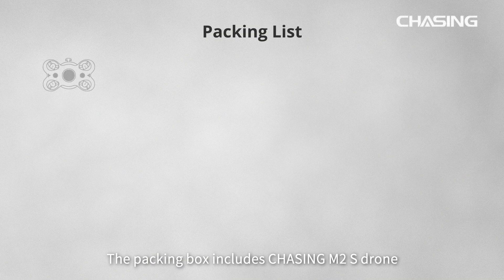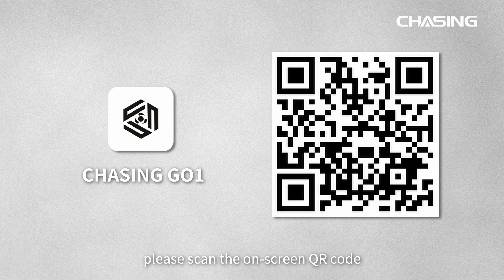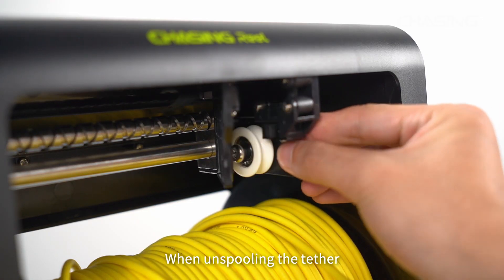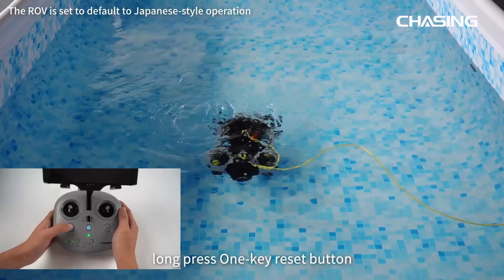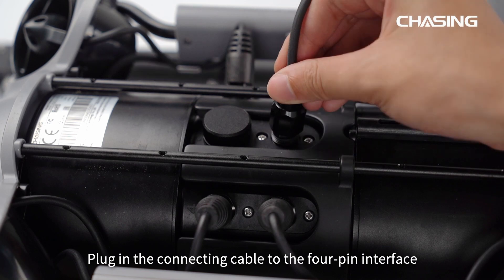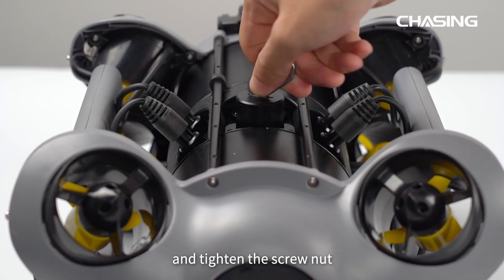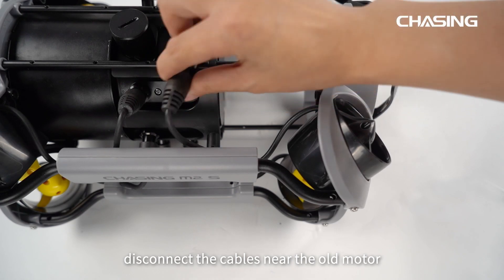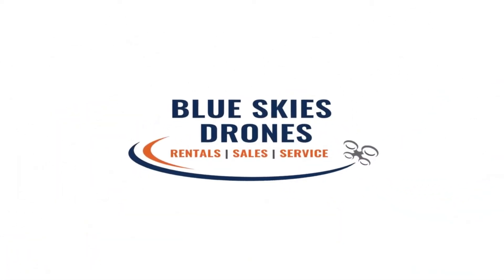Getting Started with a Chasing M2S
Introducing the Chasing M2 S (200M)—an industrial-grade, revolutionary underwater robot designed to redefine underwater inspections and operations.

With its open-body design, intelligent flight control system, and advanced image algorithm, the M2 S delivers unmatched underwater perception and freedom of movement. Its 8 vectored-thrusters and anti-stuck C-Motor 3.0 provide stable power, ensuring smooth and reliable operation in even the most challenging environments.

Built for professionals, the M2 S boasts a flagship sealed structure that guarantees optimal performance underwater, while remaining compact, lightweight, and easy to operate. Whether you're conducting inspections or complex underwater tasks, this ROV is engineered to complete the job efficiently across a variety of industries.

Upgrade your underwater operations with the Chasing M2 S—where innovation meets efficiency!

At Blue Skies Drone, our mission is to provide you with the latest and most advanced drones at fair and reasonable prices. Our business has four main pillars: Hardware & Software Sales, UAS & ROV Services, UAS (drone) and ROV Rentals, and Comprehensive Training for all UAS & ROVs.

We offer convenient shipping to your home or business location, whether you're traveling for work or leisure. Our drones cater to both recreational and professional needs, ensuring you always have access to the newest technology. Given the rapid pace of drone advancements, owning the latest models can be challenging, so we offer affordable rental options as a practical alternative to buying.

Our services include the sale of new and used drones, training programs, repair and warranty services, and aerial operations performed by FAA-certified Part 107 UAS pilots. We maintain a diverse and extensive rental fleet featuring the latest UAV platforms and sensor technologies, ranging from fixed to rotary wing systems, and sensors for hobbyists to high-end professional uses, including photography, cinematography, thermal/IR, zoom, multispectral, and even LIDAR.

We offer nationwide shipping and can arrange local pickups from various locations. International shipping is also available upon request for certain items. More than just a dealer, we regularly fly and are experts on all the equipment we offer, enabling us to support every customer and application effectively.